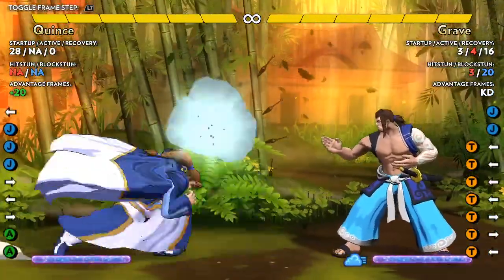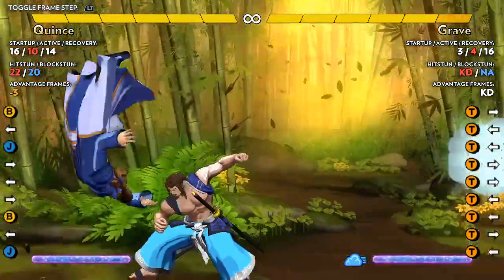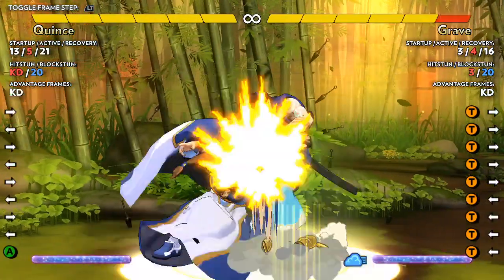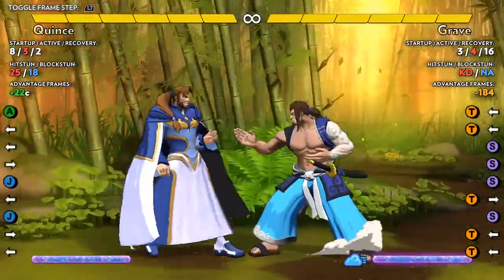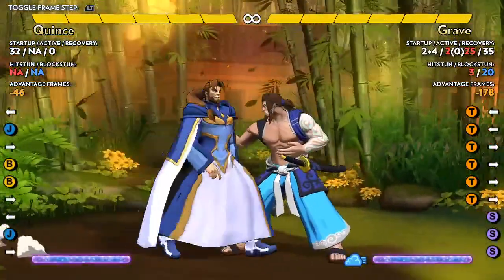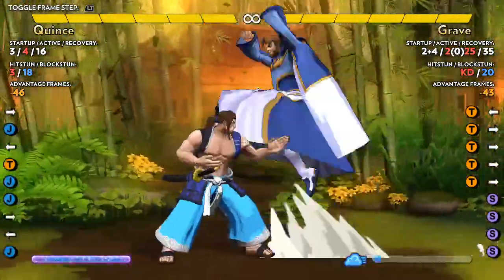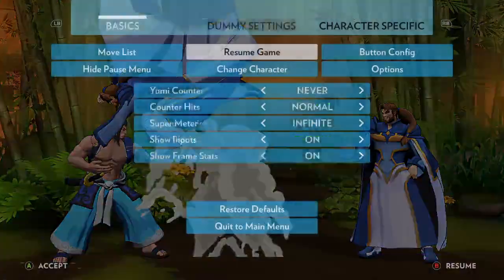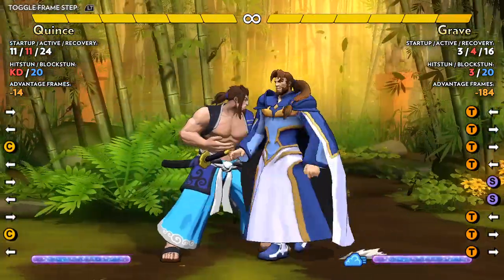Fantasy Strike Quince Randomness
HEADPHONE WARNING- Mic wasn't perfect so while I think the sound is fine for most of it I tend to exclaim things and it can get quite loud.Otherwise a quick example of just some quince randomness. Showing how to deal with his most basic mixup (in a way that really punishes quince).  Followed by a safe jump setup and some pressure stuff.

Note- The weirdness at the end is a bug.

The throw may still deal 2 damage, but there's a bug right now causing High Standard, when followed up in two truths, to deal 2 damage (my guess is that Quince is just directly on top of the illusion, rather than having the illusion go away, so bonus damage).  Confirmed not intended, but the throw dealing 2 might be.

And youtube recommended the thumbnail, which is amazing given i did one yomi counter that whole match.